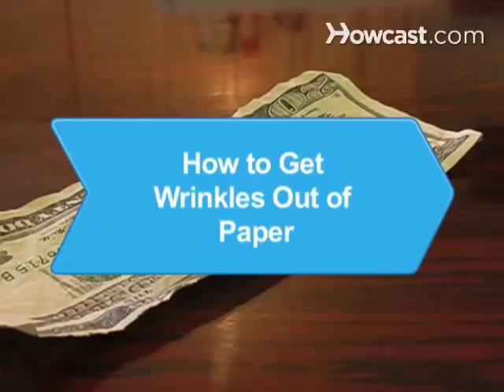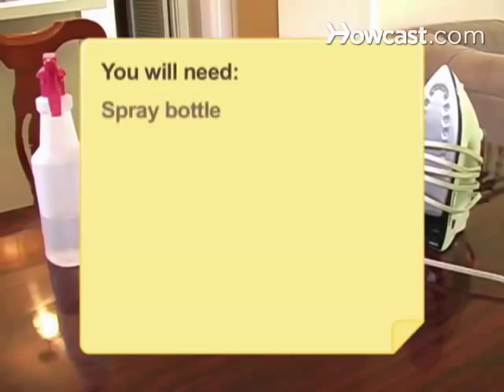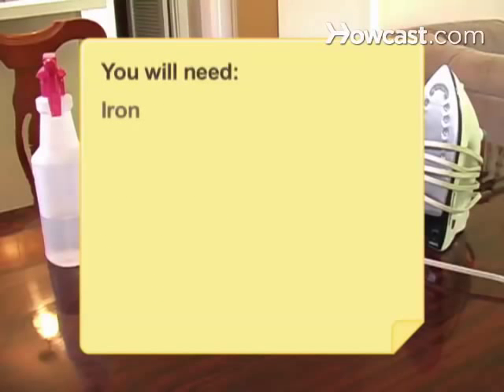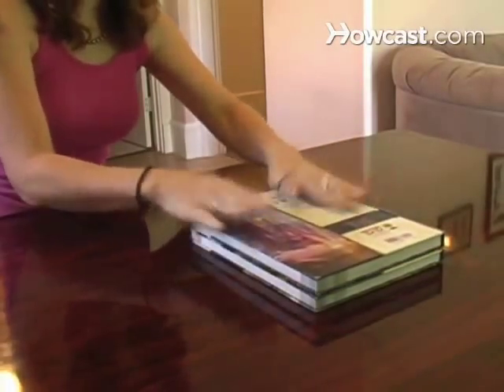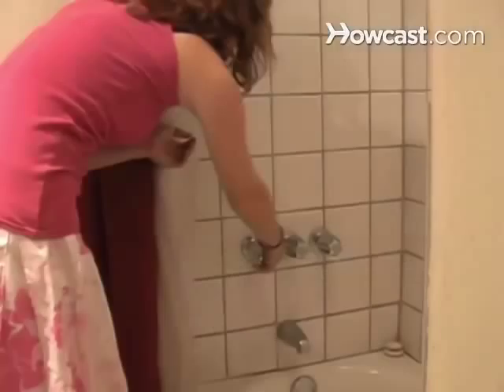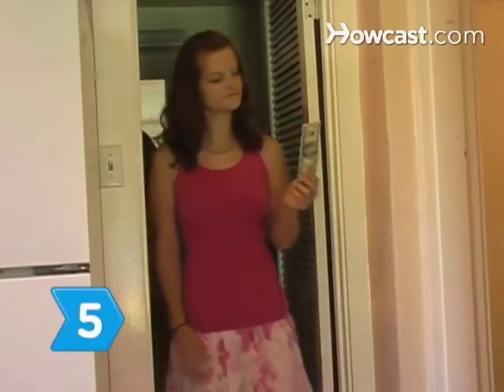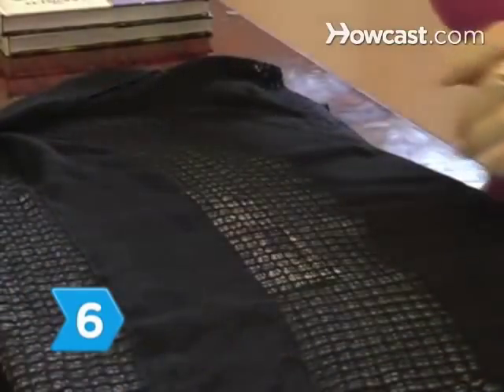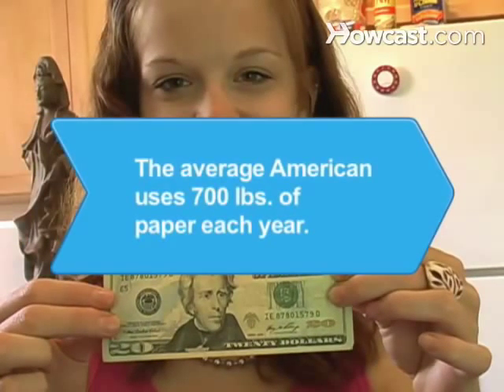How to Get Wrinkles out of Paper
Wrinkles can put a crimp in your documents. Get your paper back in shape in no time with these tips.

Step 1: Spray
Spray, from a distance, a small amount of water onto the wrinkled area.

Tip
Use distilled water -- tap water will stain the paper due to its mineral content.

Step 2: Place between objects
Place the wrinkled paper between two hard, flat objects; allow it to dry for 1 to 2 days.

Step 3: Lay out
Lay out the wrinkled paper on a flat surface in the bathroom away from the shower.

Step 4: Run shower
Run a hot shower for approximately 10 minutes to help relax the paper fibers. Shut the door to the bathroom to allow the room to fill up with steam.

Step 5: Place between objects
Take the paper out of the bathroom and place it between two hard, flat objects, like books. Allow it to dry for 1 to 2 days.

Step 6: Place cloth on top
Place a cloth over the wrinkled paper and iron on the lowest setting. Keep the iron moving and allow the paper to cool before touching. Enjoy your like-new sheet of paper.

The average American uses 700 pounds of paper each year.